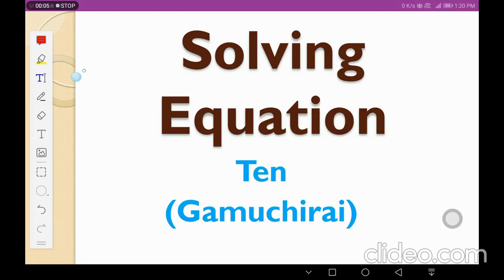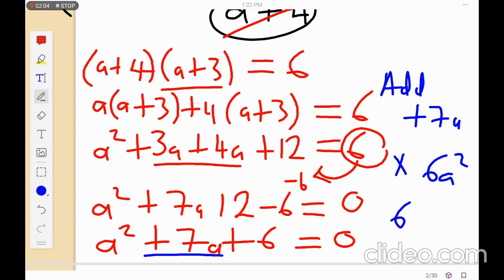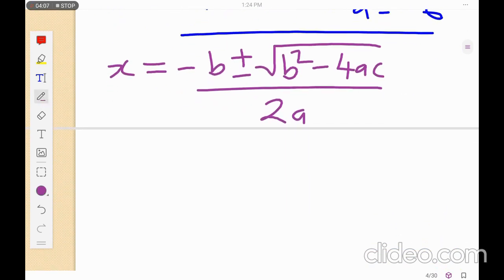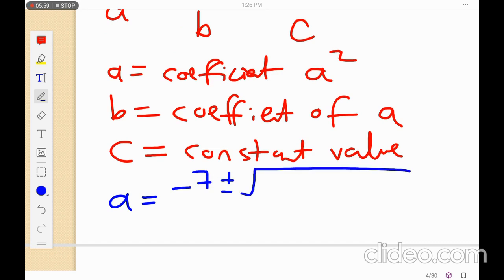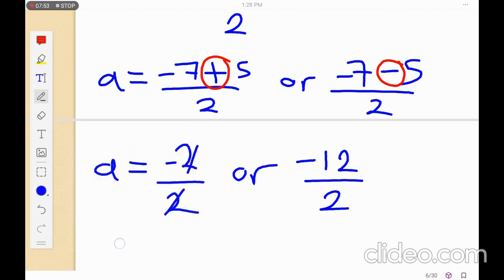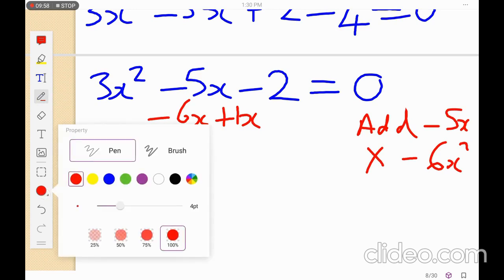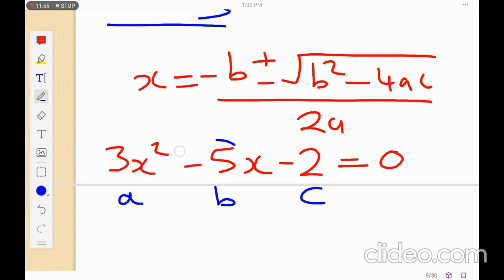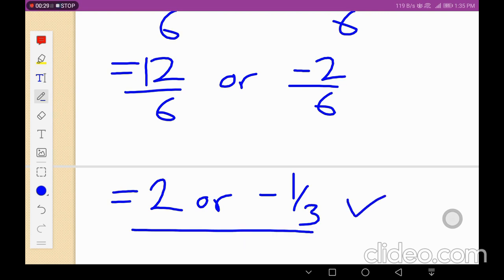Solving Equations - Ten | Solving Equations using the quadratic formula and common factors.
In this video common factors are used to factorize the equations and get the values of unknown letters. The quadratic equation is also used for the same problems.